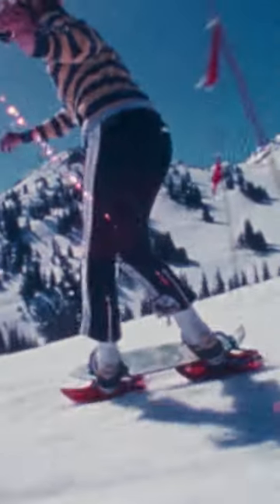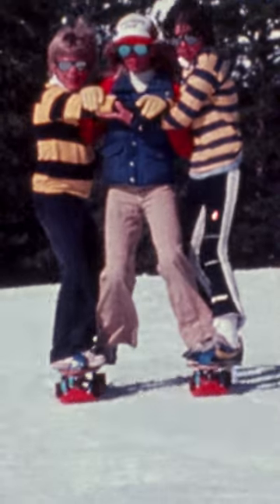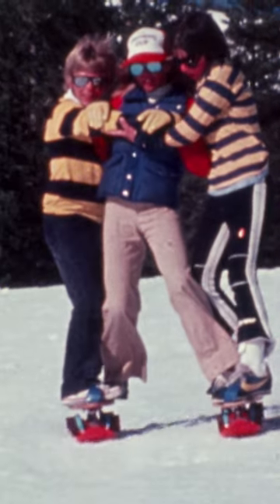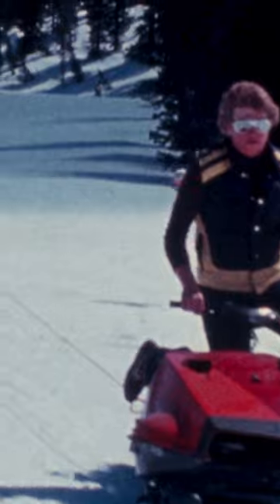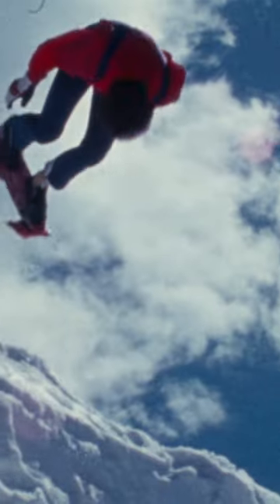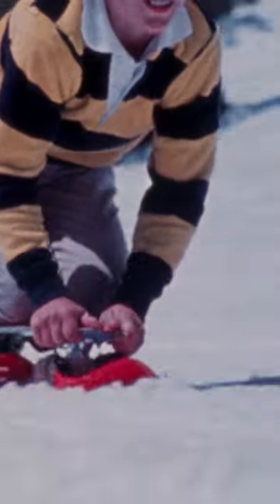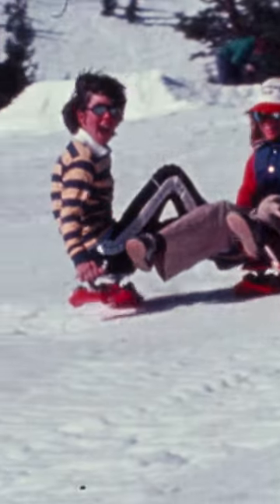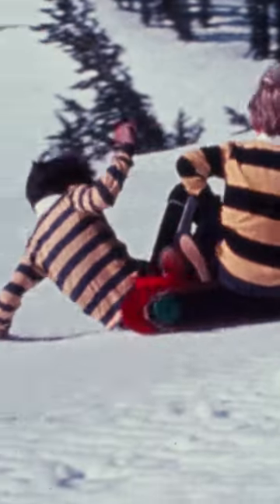Snowskating in the 1970's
$15 lift tickets, sketchy snowskates, and impeccable style—it’s tough not to be nostalgic for the 70’s!

This fall Warren Miller’s ALL TIME is bringing 74 years of filmmaking reimagined to a theater near you this fall. And this season, it's all about good turns and good snow on good hills with good people.

Celebrate the birth of ski towns like Sun Valley and Aspen, icons and innovators like the original hotdoggers, and the most outlandish locations ever skied. Then, catch up with Maine’s finest athlete of today, Donny Pelletier, and meet the next generation at Woodward Park City. Through it all, Jonny Moseley and special guests will share their own stories to bring us to this moment.

Film Partners:
Helly Hansen
Cutty Sark
Backcountry.com
Peak Skis
Four Wheel Campers
SKI mag

Featuring: Jonny Moseley | Donny Pellitier | Daron Rahlves | JT Holmes | Amie Engerbretson | Connery Lundin | Glen Plake | Marcus Caston | Wendy Fisher | Brian Rice | Tristan Feinberg | Steve Stepp | Nate Barber | Allesandro Barbieri | Cass Jarrell | Madison Rose | Michelle Parker | And Many More